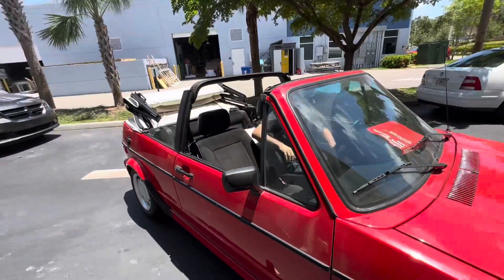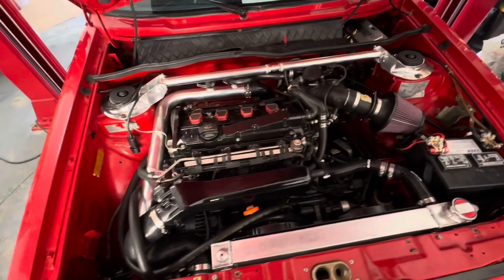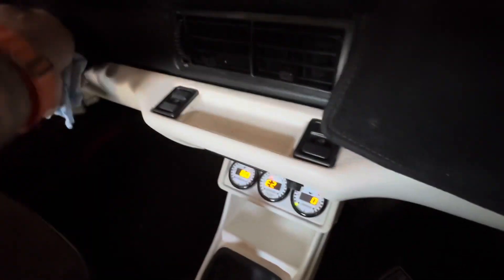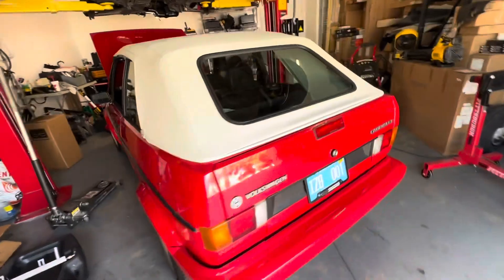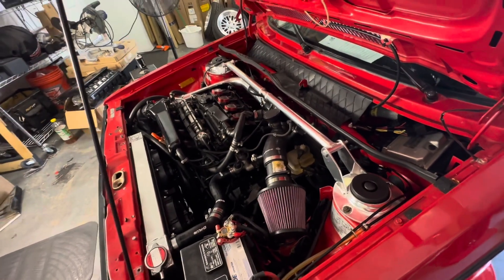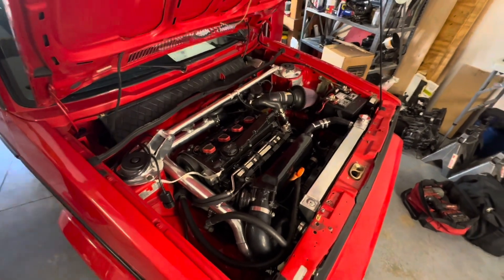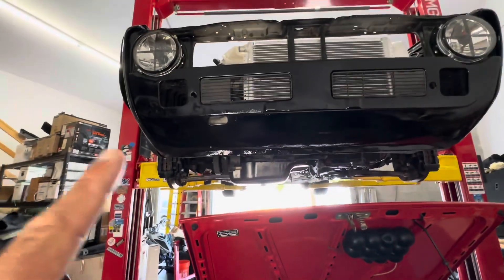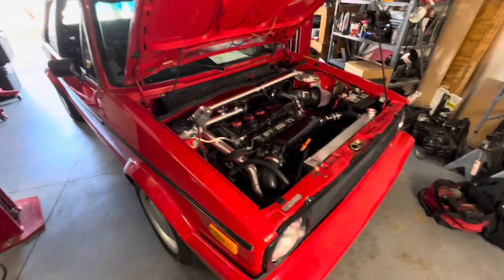Driving the 1.8t swap MK1 it’s done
Finally after ups and down from removing the 8v stock automatic engine out and trying a 16v that was not good to doing a 1.8t swap and using a bad harness and cable throttlebody , which gave me issues to hitting up . wwwtdcshops.com￼
For a new harness and ecu and S&P for mounts and radiator and intercooler piping and tectonics .
Tampa for hanging with me on this swap..

Vr6 2.8 is next guys ￼￼